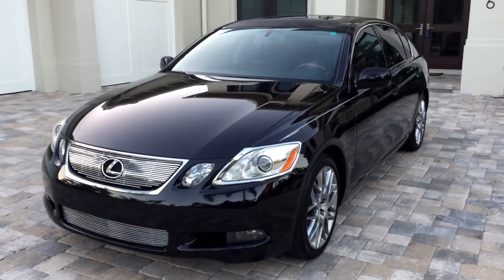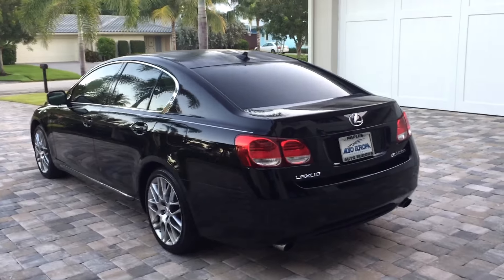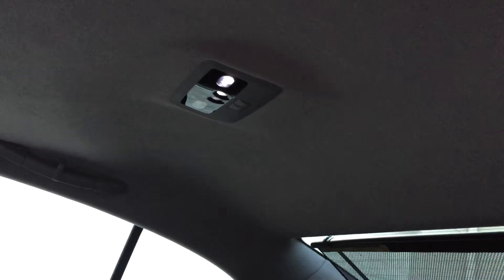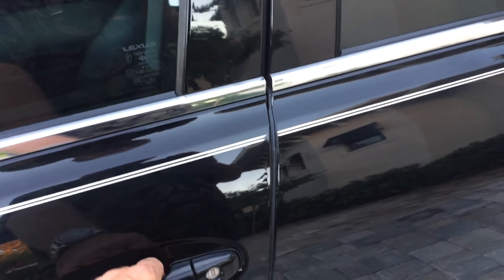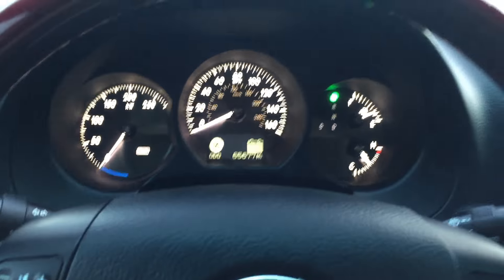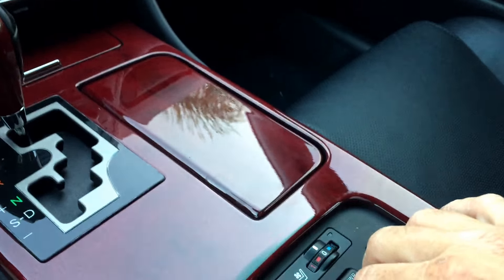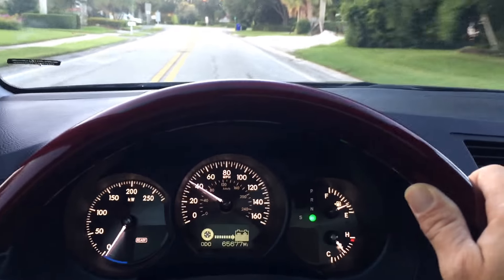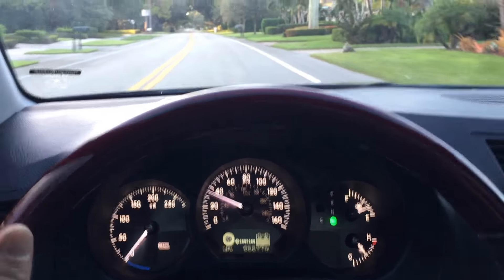SOLD- 2007 Lexus GS 450h Hybrid SOLD-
SOLD-  extremely attractive GS sedan from Lexus, a 2007 GS450h in stunning triple black with low miles and an extensive equipment list.  This hybrid sedan is the perfect combination of performance, luxury, and economy, and is an absolute joy to drive.  It has been lovingly maintained by a single owner (leased then purchased), and garage kept since new. Amenities include heated and cooled leather seats, navigation, Sirius/XM, Bluetooth, Power Sunroof and sun screen, Touch-Screen Multimedia control, driver and passenger memory seats, and much more - this car is loaded.